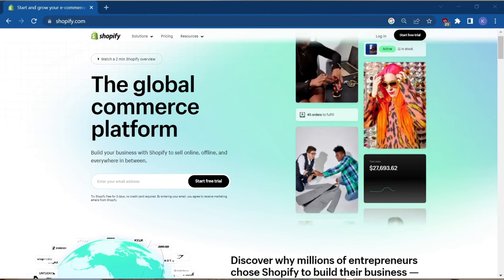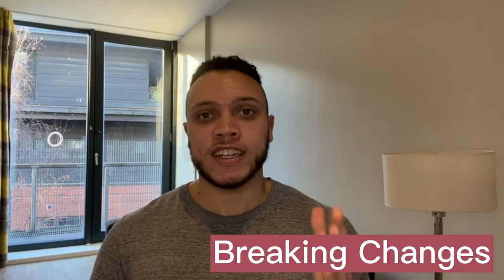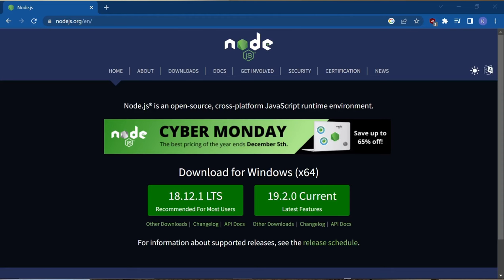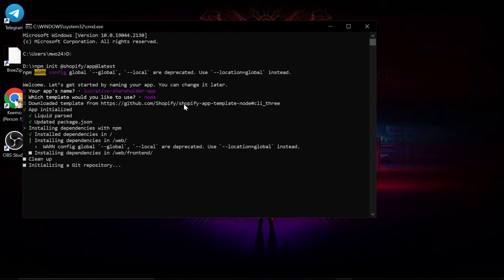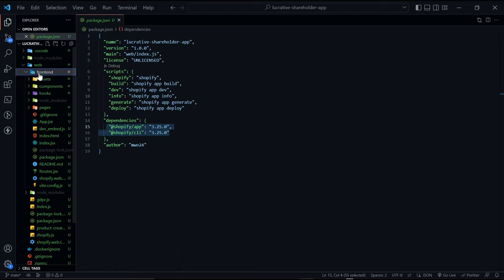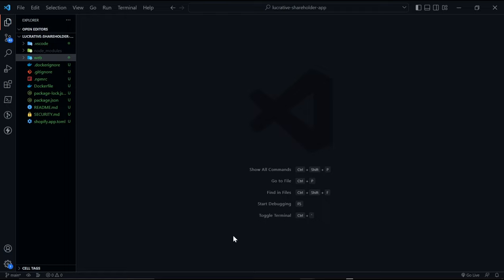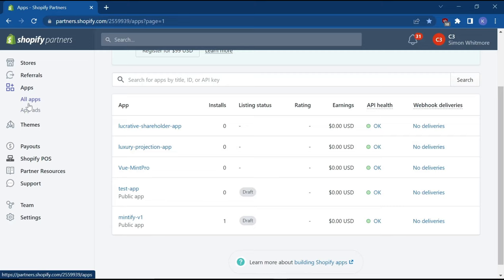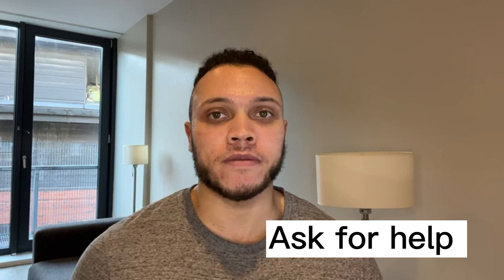How to create a Shopify app (2023)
Get your Shopify app up and running following Shopify's latest guidelines and template!

Shopify is the leading E-commerce site due to its customizability (payment gateways, plugins, aesthetics) and simplicity. Store owners, or Merchants, can create stores to sell their products and services.

My name’s Keem, and my goal is to build the future together through Web 3 technologies in E-commerce.

Timestamps:
0:00 Intro
0:14 Web3 MADE
0:23 What is Shopify?
1:07 The 2 types of apps
1:45 Embedded Apps
2:07 Breaking changes
2:41 Prerequisites
4:31 Step 1: Installation
5:58 Step 2: App Template
9:03 Step 3: connect app to partner dashboard
10:46 Step 4: Install app on development store
11:22 Final step:  Publish products (Optional)
12:14 Summary